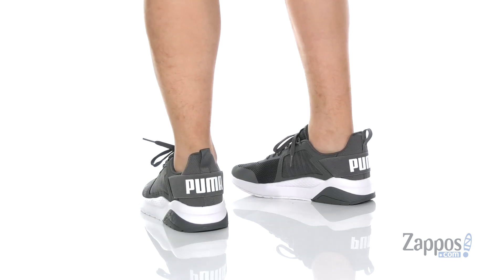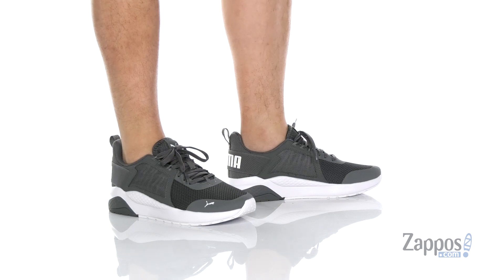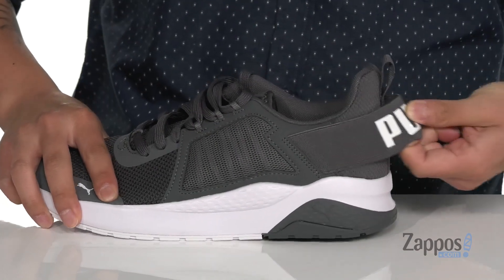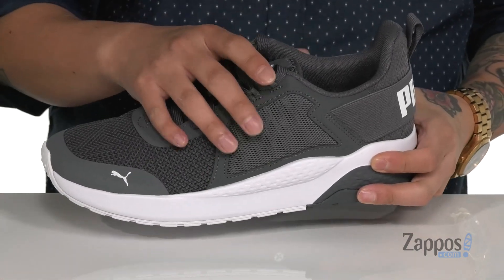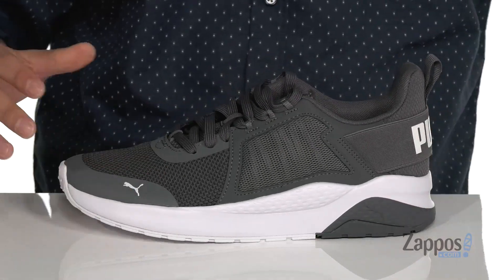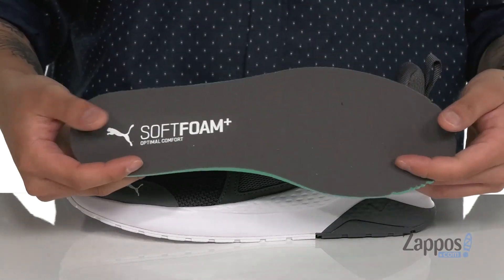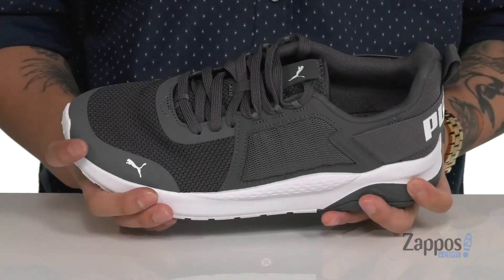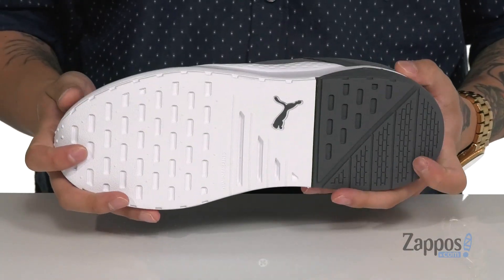PUMA Anzarun Tinted SKU: 9361157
Get your workout in with the lace-up PUMA&reg; Anzarun Tinted sneaker.
Mesh and synthetic upper.
Cushioned collar features a pull loop at back.
Brand detail featured at tongue, heel, and side of toe box.
Synthetic lining and an EVA midsole.
Rubber outsole.
Imported.